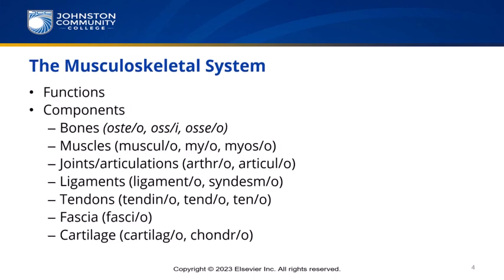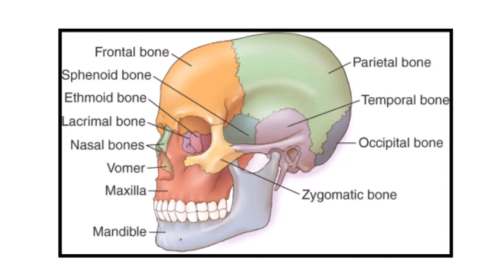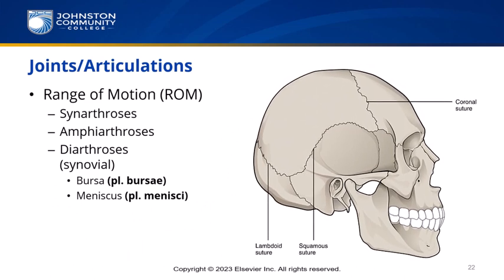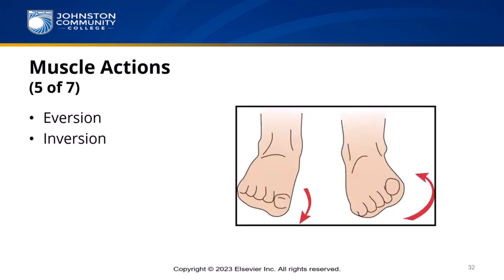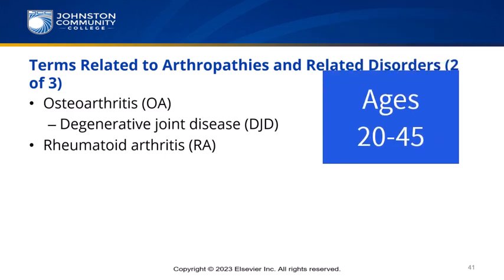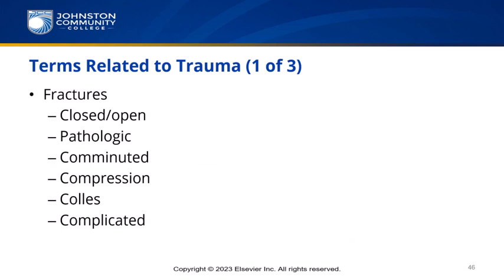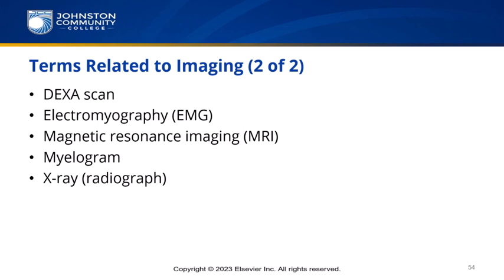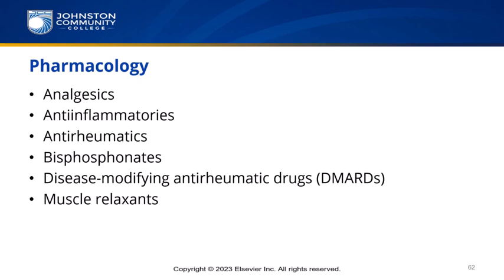Chapter 3: Musculoskeletal System